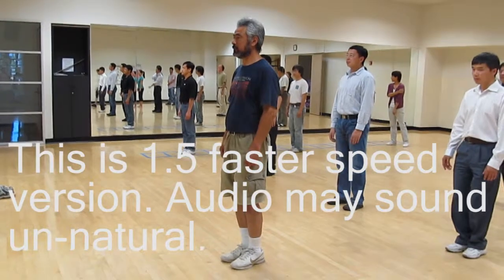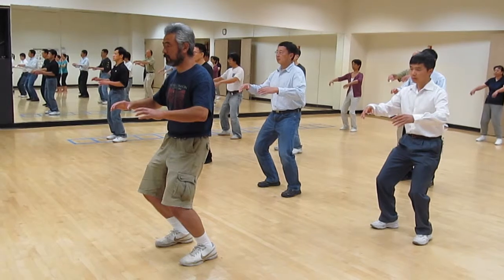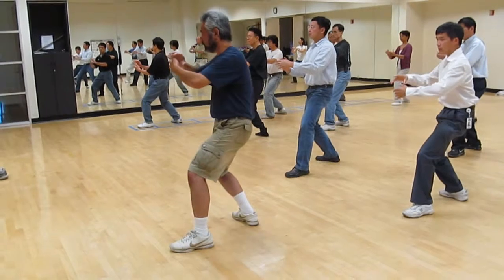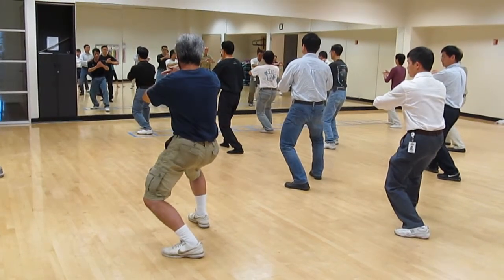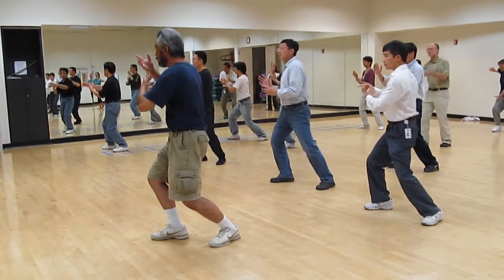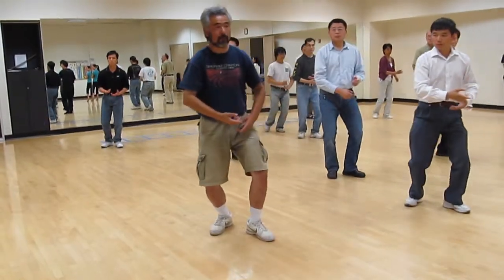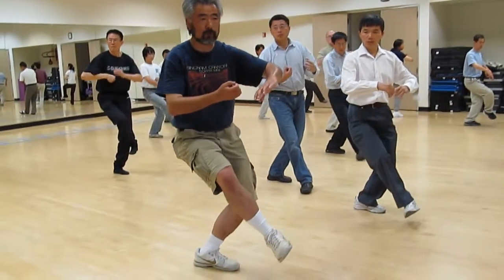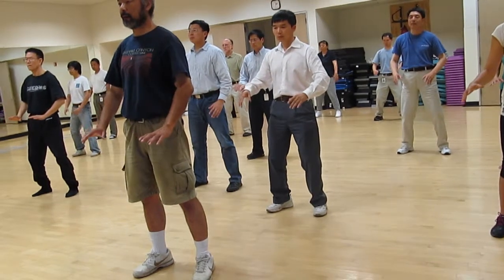Yang Style Water TaiJi Played at 1.5 faster speed 水性太極拳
This is Water TaiJi played at 1.5 faster speed.
It is Yang Style combined with water Taiji skill 杨氏套路  水性太極拳

We would like to invite all of you to join our forum . It is important we share our experience and discuss the best way to learn Taiji. We don't want to lose the traditional martial arts treasures, we want to improve them by developing better skills and enabling better learning. We plan to ask Master Byron Zhang to answer some questions through the forum. If you have your own youtube video, you can post it at the forum, and hopefully either Byron or other people can give you some useful feedback.